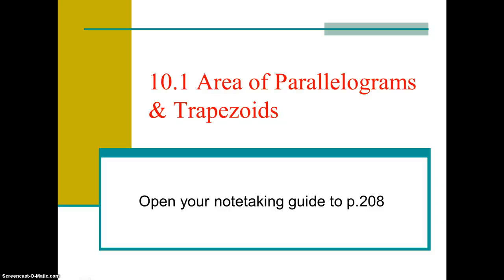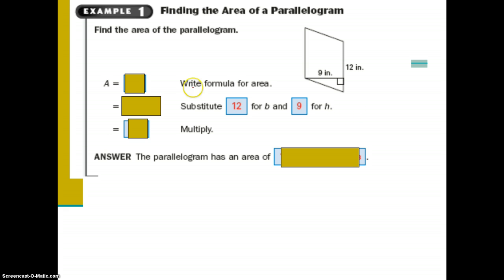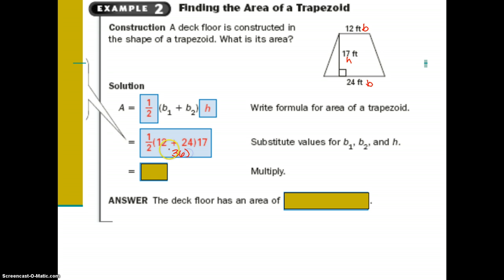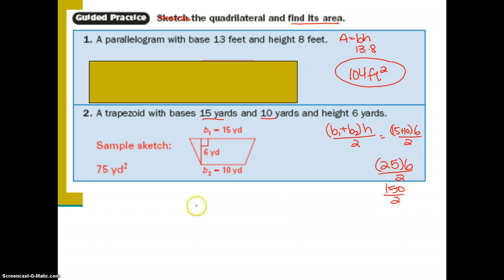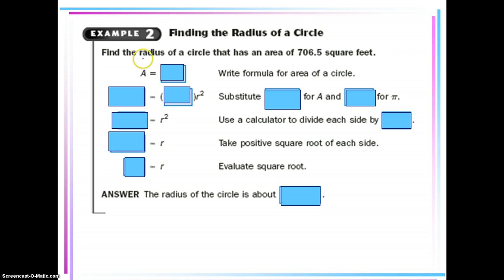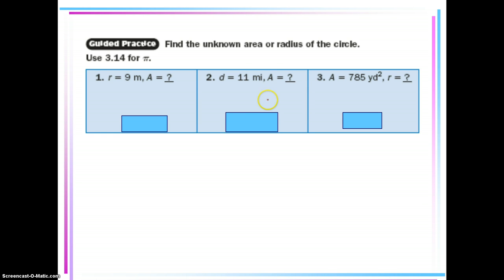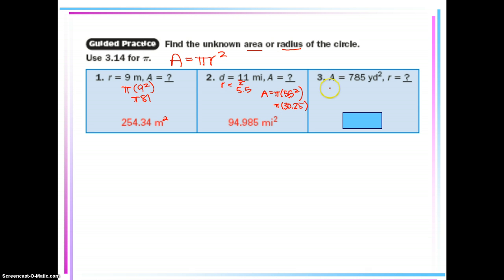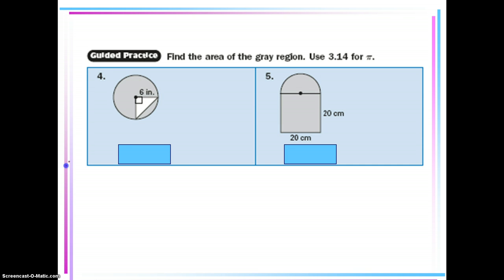Lesson 10.1 & 10.2: PA